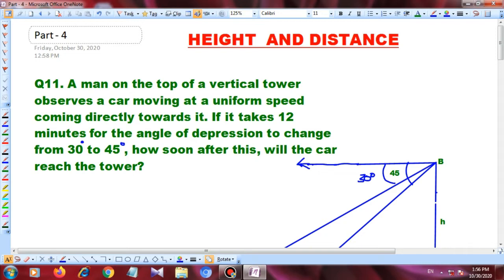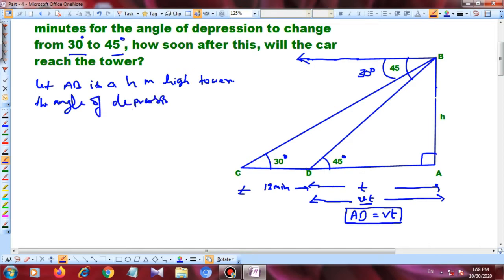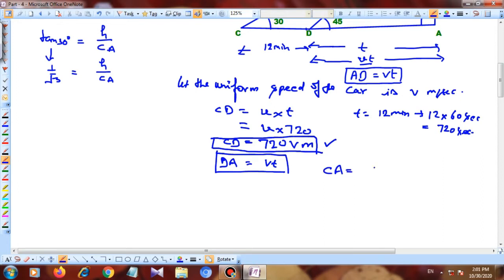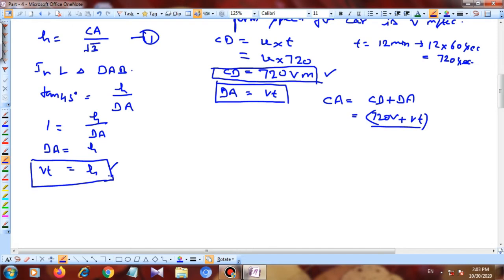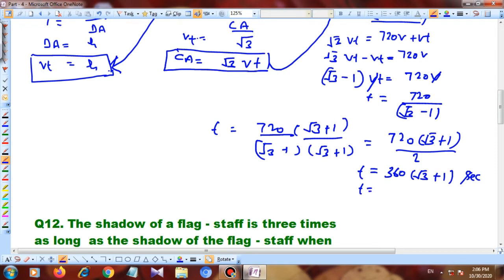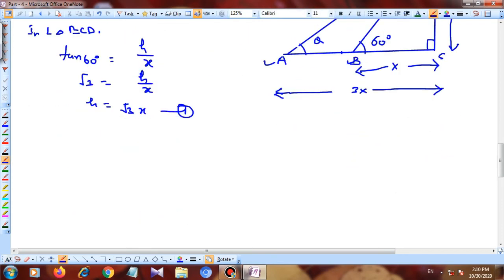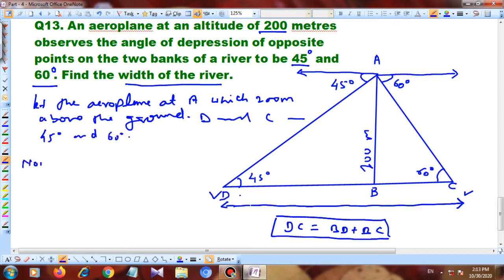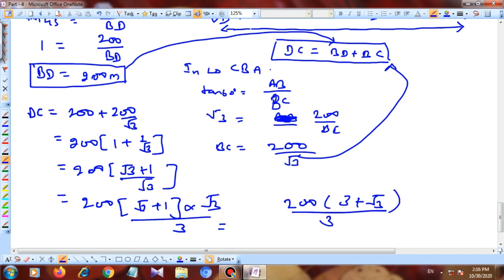Height And Distance Il ऊंचाई और दूरी ll hieght & distance ll hieght and distance ll